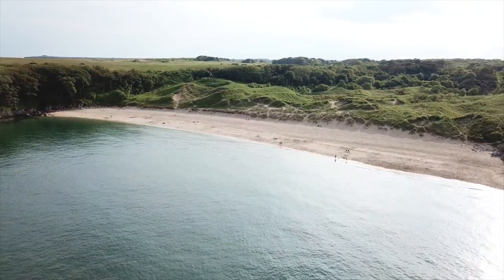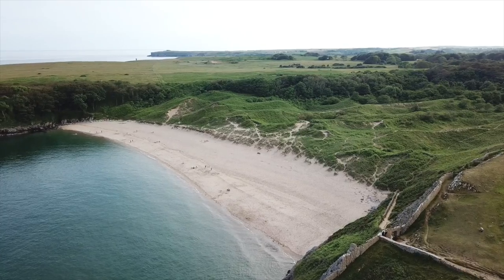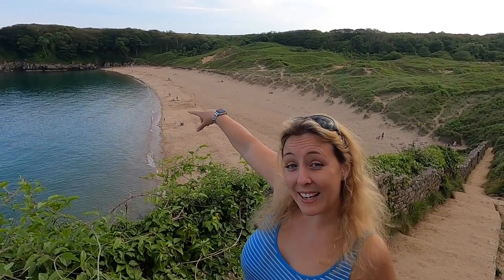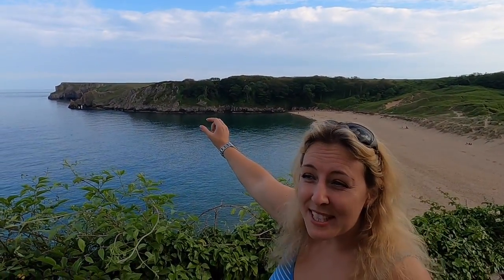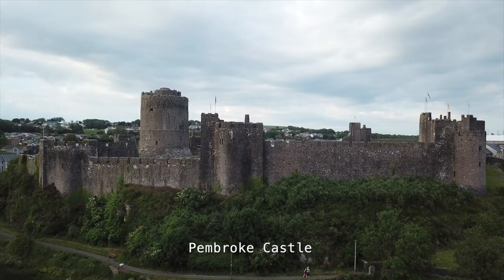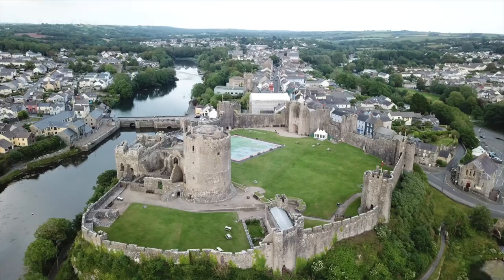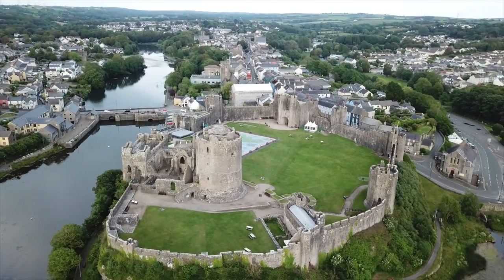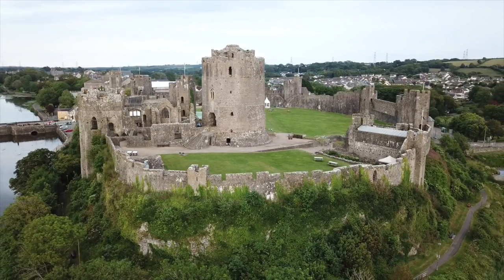WELSH BEACHES! TOUR OF PEMBROKESHIRE WALES | Barafundle Bay & Pembroke Castle | AERIAL VIEWS!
In this video we continue our tour of Pembrokeshire, if you missed the previous episode where we explore Tenby you can see it

We head over to Barafundle Bay for some late afternoon/early evening walks and views of one of the best Welsh beaches, if we’d had time a paddle board would have been perfect for this place, so if you have one, bring it with you when you visit. Otherwise just enjoy the stunning coastal views and tranquility of the South Pembrokeshire Heritage Coast and the Pembrokeshire Coast National Park. This beach is tucked away and involves a bit of walking to get to but it is so worth the effort once you’re there!

After Barafundle Bay we head over to check out Pembroke Castle whilst we were in the area. Pembroke Castle has a really fascinating history and was built originally from wood and earth back in 1093 by the English Norman invaders, today it is much more than wood and earth (no thanks to Oliver Cromwell who wanted it destroyed). The castle is open to the public and is the largest privately-owned castle in Wales, we would love to have gone inside but we only had the evening here this time.

Upcoming Videos!

Join us next time as we hike from St. Ives to Zennor along the South West Coastal path. The views are incredible but we unexpectedly encounter a big problem.
If you can’t wait that long head over to our instagram for daily updates on what we’re currently up to and what’s coming up in our future videos!

Travel vlog 79 | Wales, UK | Country #8 | Filmed June 2021

We love creating these videos and sharing unique places with you all. For upcoming LIVE broadcasts and exclusive content

Have you tried Airbnb? Sign up with our link and you’ll get money off your first trip

A British couple from just outside London, England. We got married in 2018 and decided instead of a honeymoon we’d travel the world together. We saved money and travel points, quit our jobs, rented our house out and boarded a one way flight. We started this Youtube channel to share our experiences with friends, family and anyone who plans to travel to the places we’re visiting. We leave TKT tips/facts on our vlogs and blogs to give information that we wish we’d had before visiting. We hope you find our content useful :)